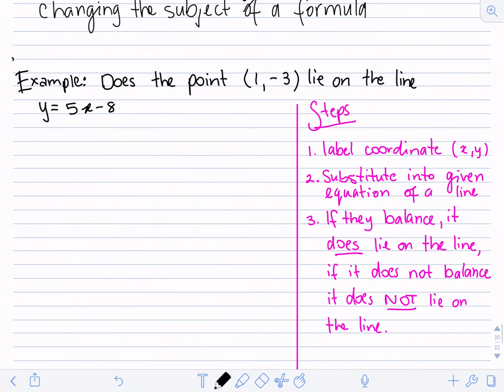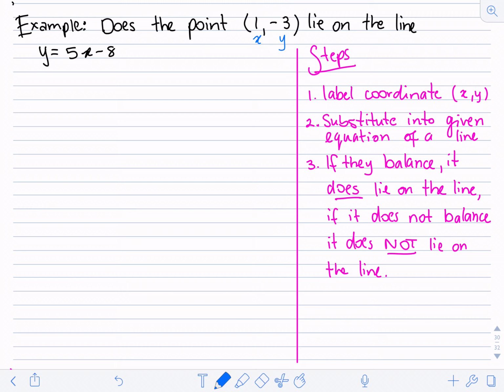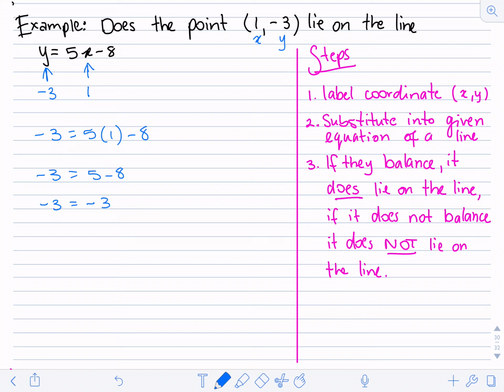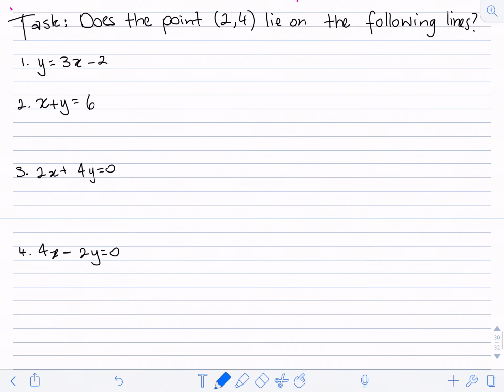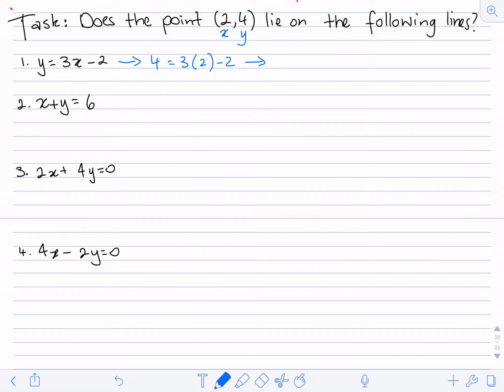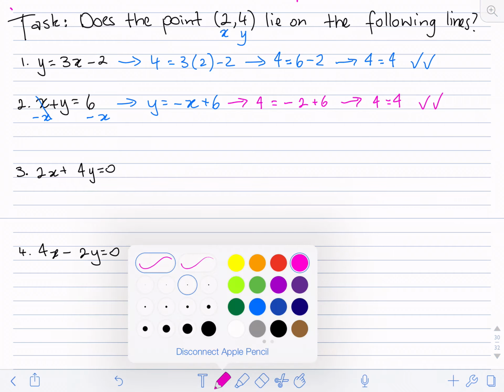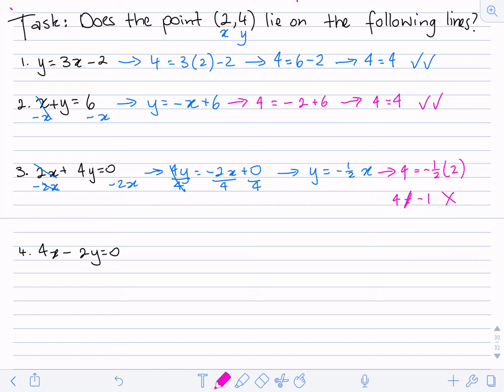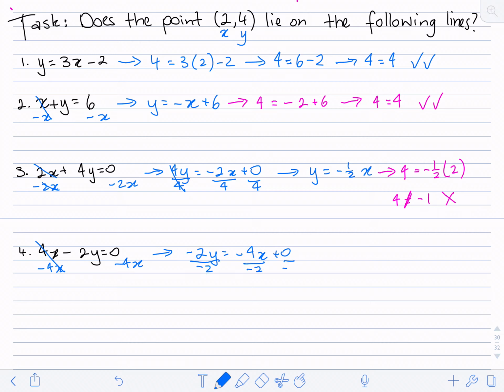Coordinate geometry - testing to see if a point lies on a line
When given a point we can test if it lies on a line with the equation given